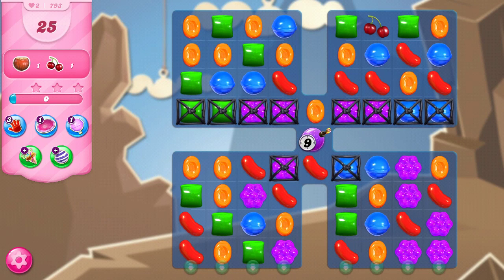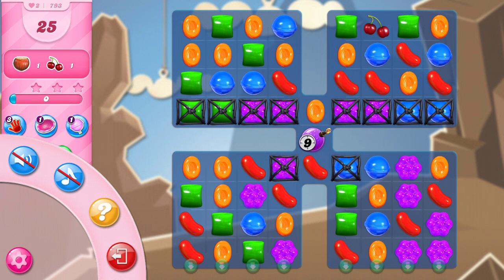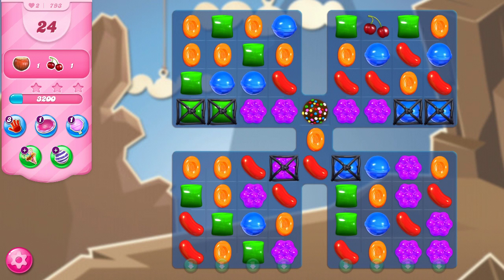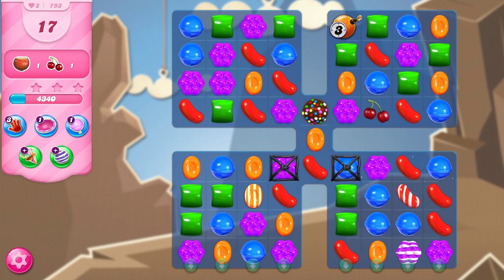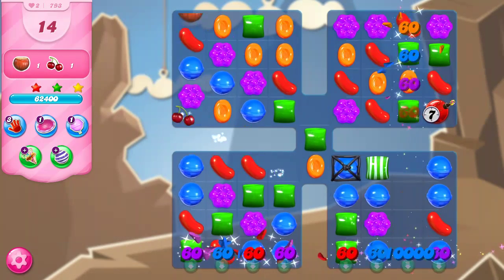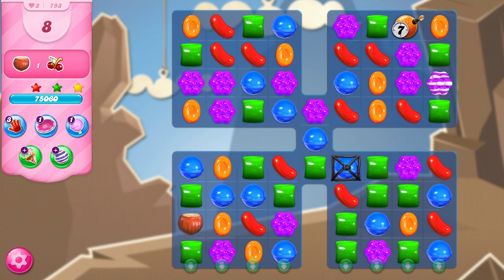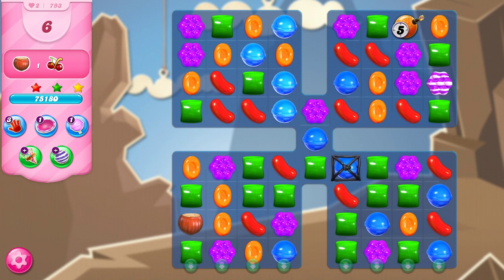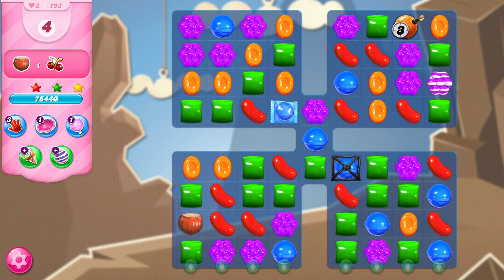Candy Crush 793 walkthrough (with commentary)